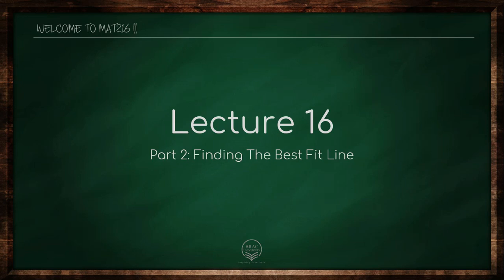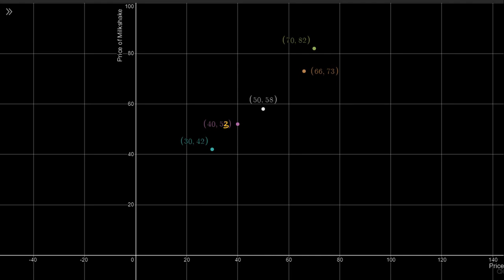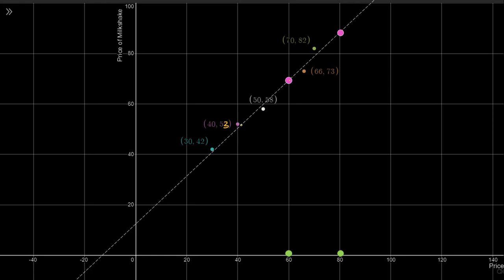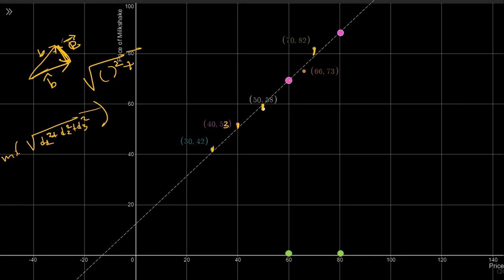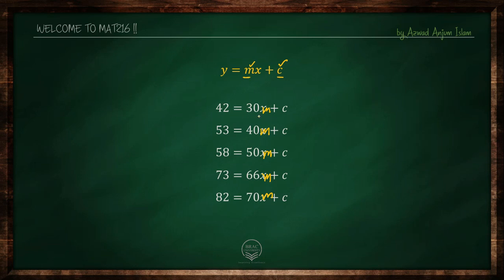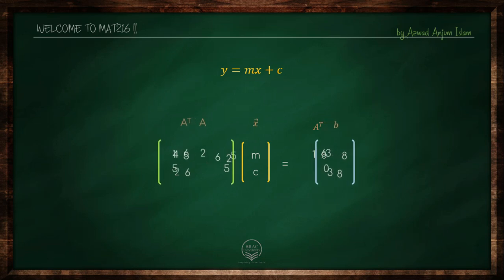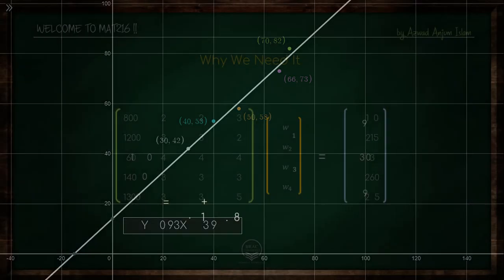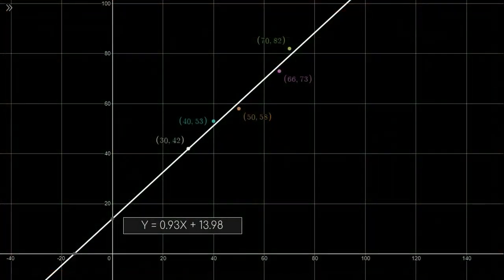MAT216 | Lecture 16(2) | Finding The Best Fit Line | AAI